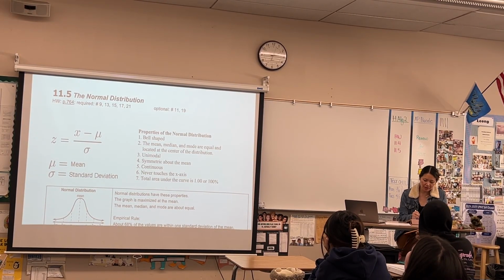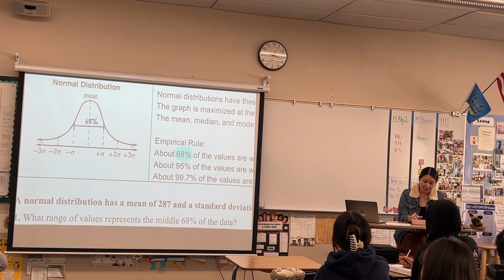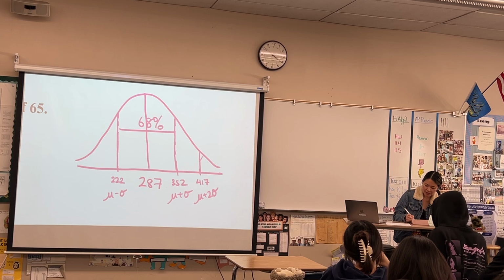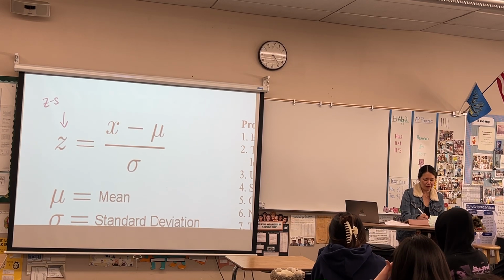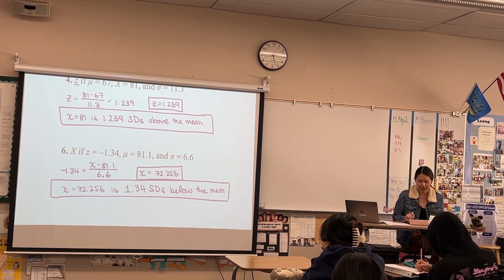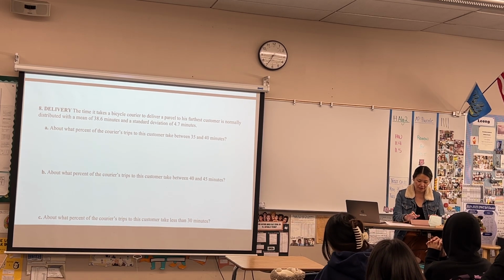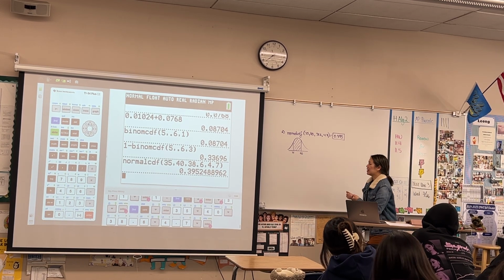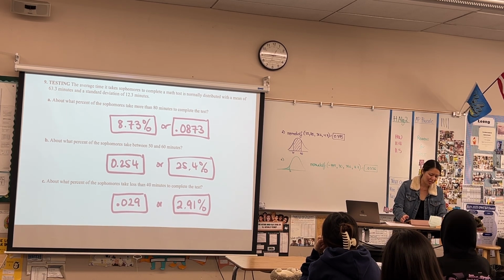Lesson 11.5 (HAlg2) with Mrs. Leong